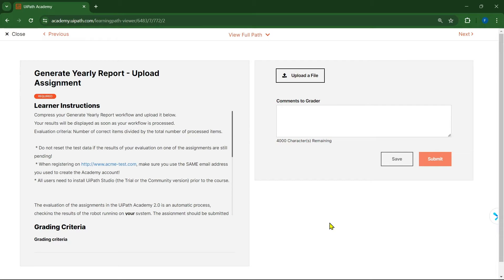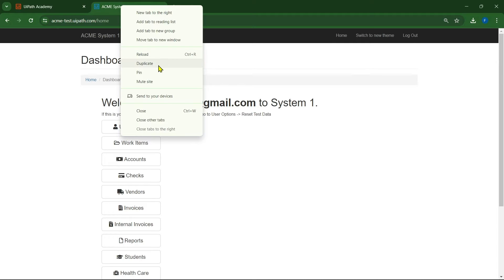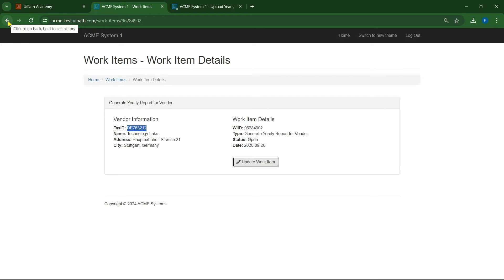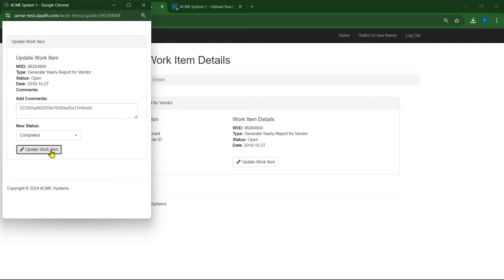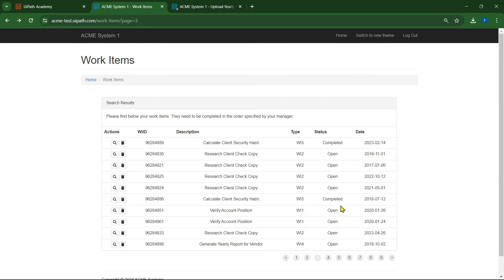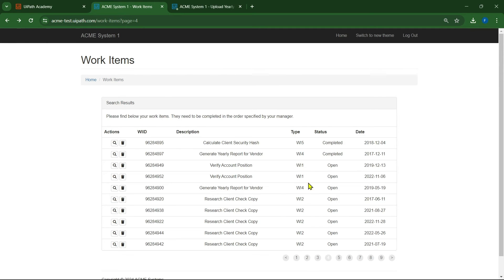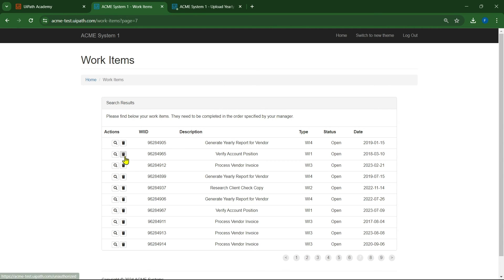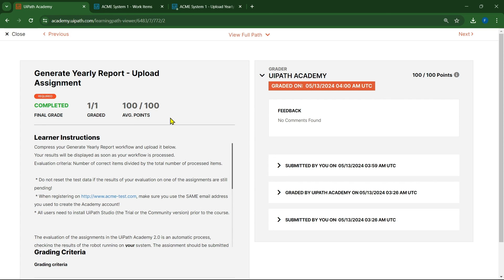Generate Yearly Report || UiPath Assignment || shorttrick